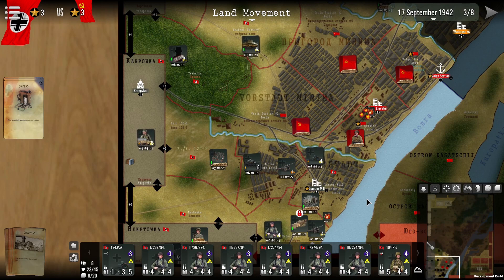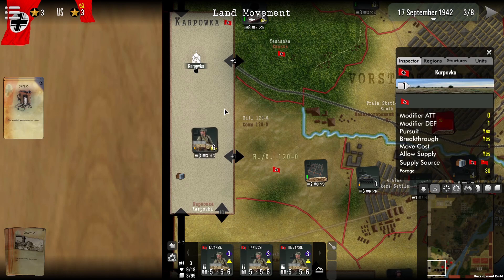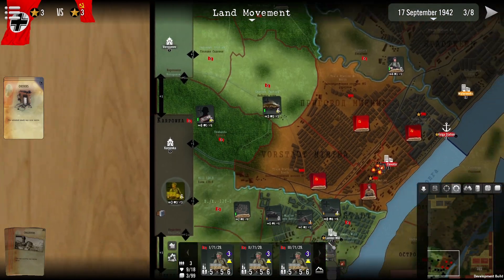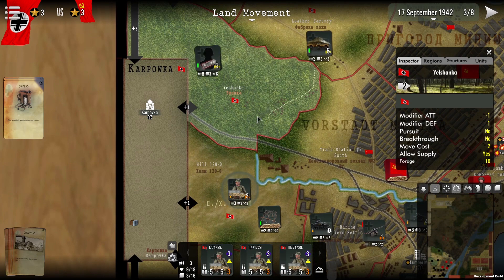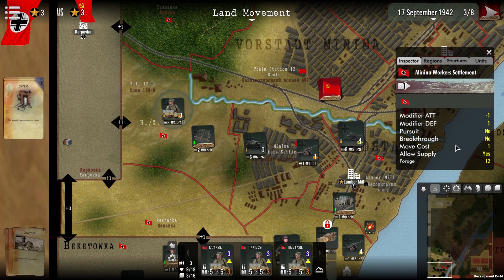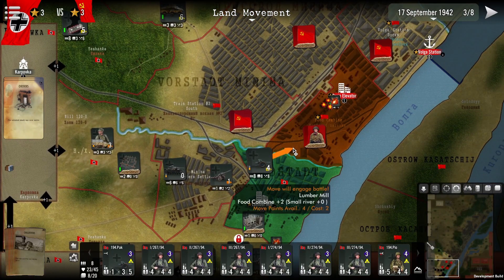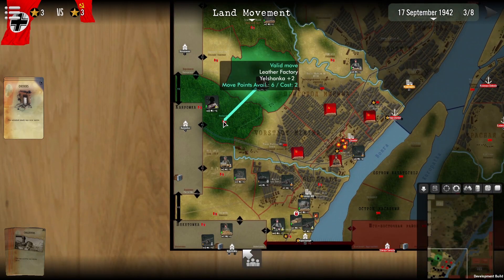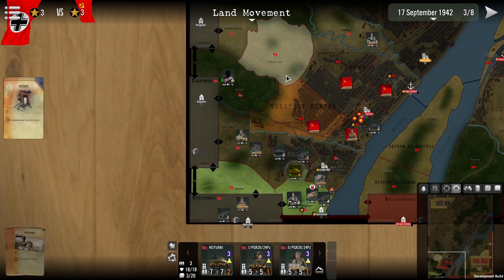SGS Battle for Stalingrad - Tutorial 4 Land Movement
This tutorial video is from the game content and presents briefly how you move your land units in the game.